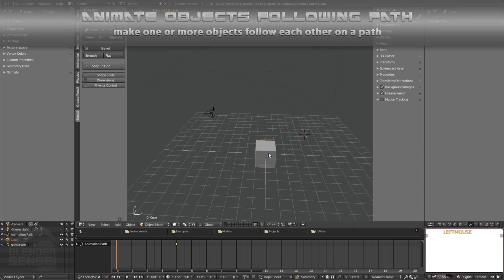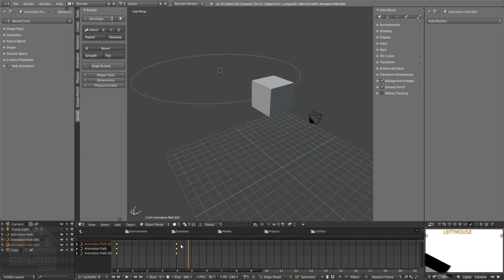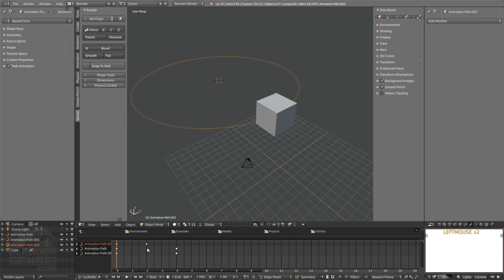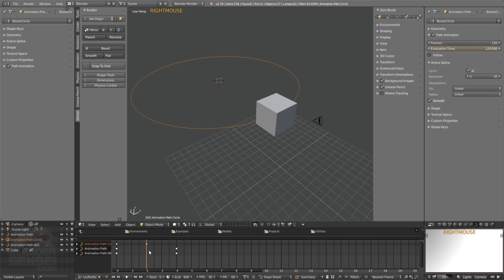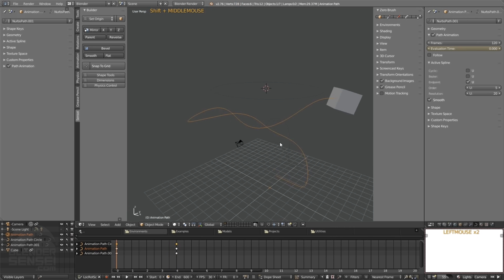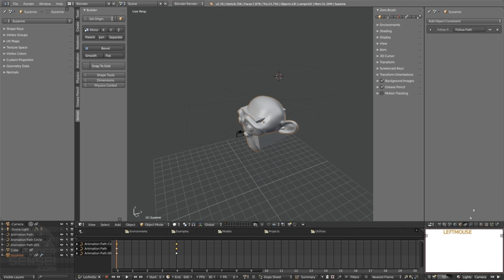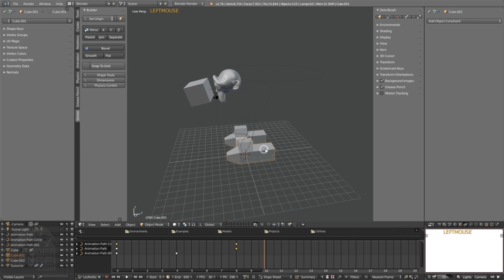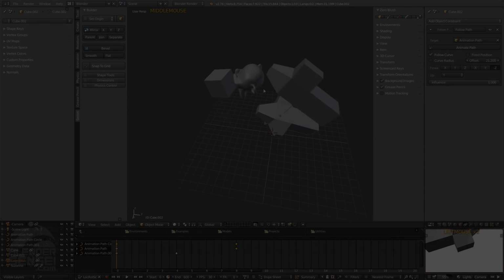Animate Objects Along Path